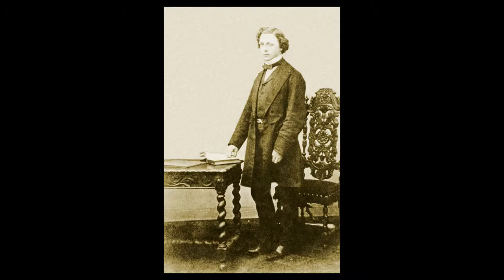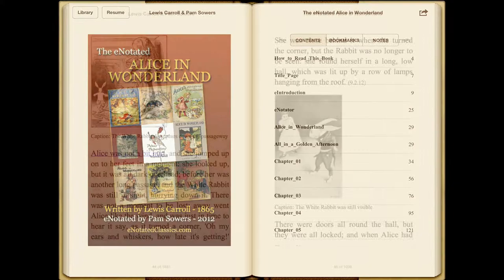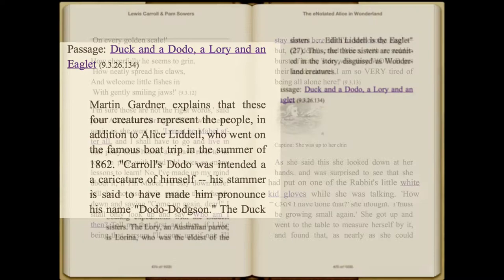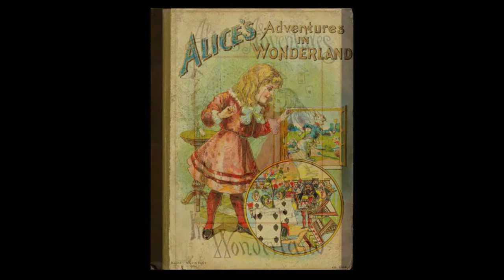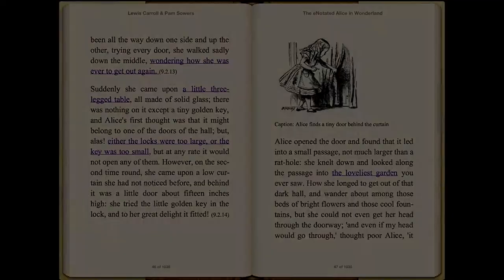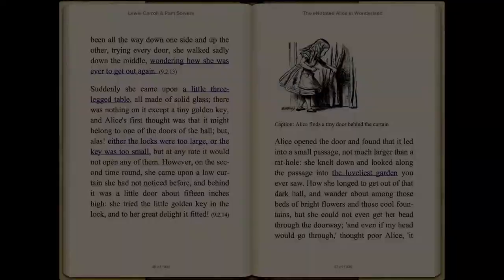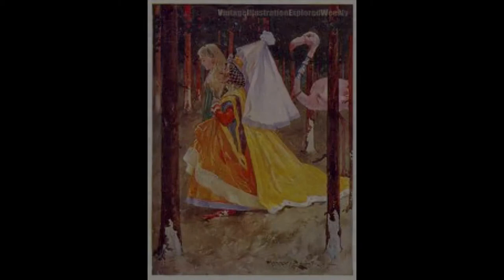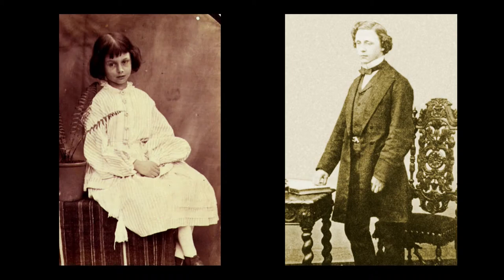Lewis Carroll, Alice in Wonderland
The eNotated edition of Lewis Carroll's Alice in Wonderland described and demonstrated.